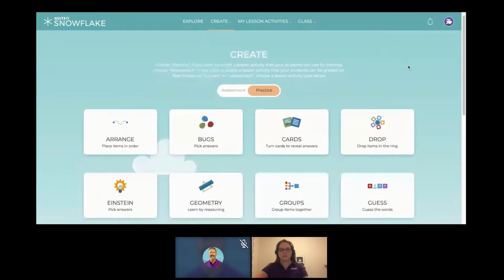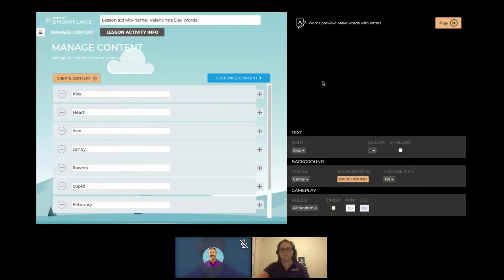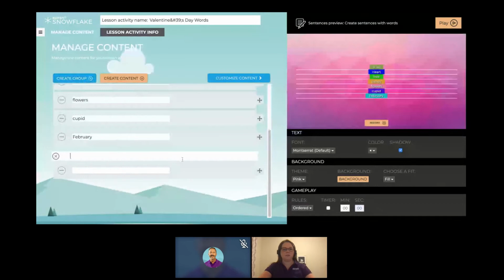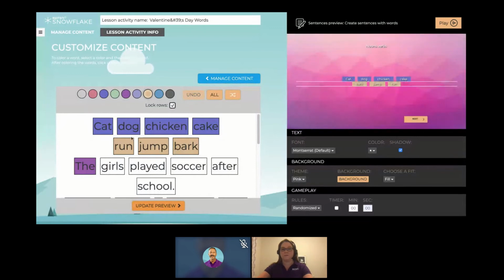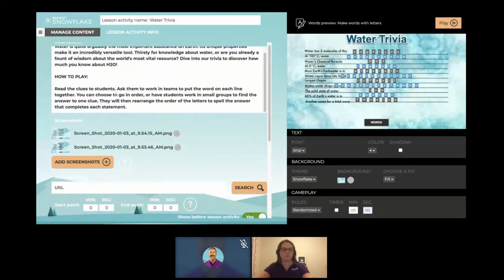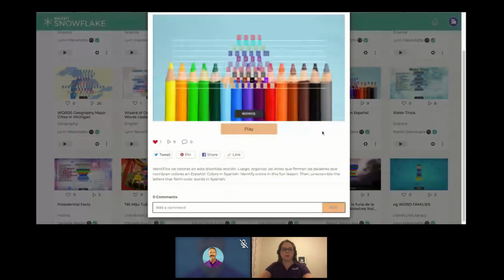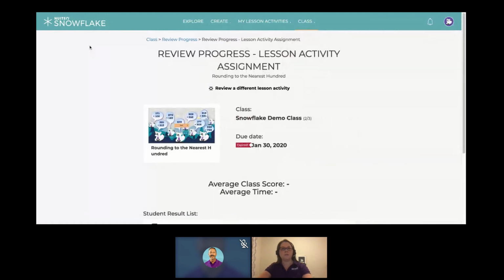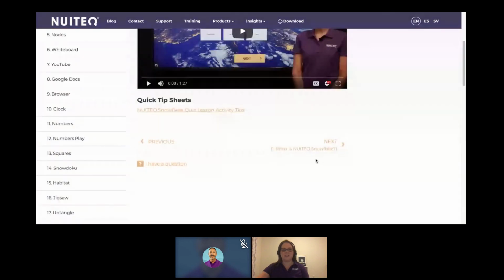Chorus Q&A Webinar 12 : Word And Sentences